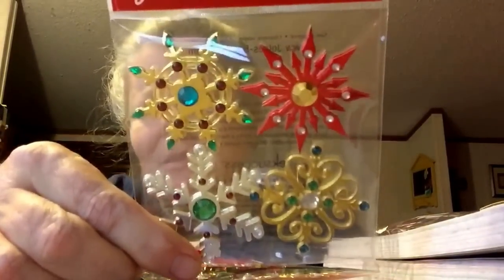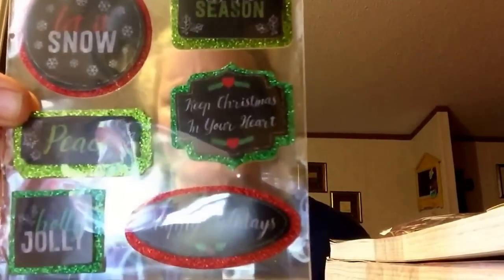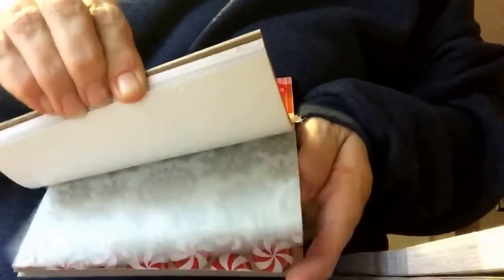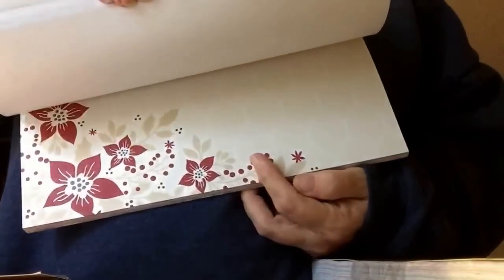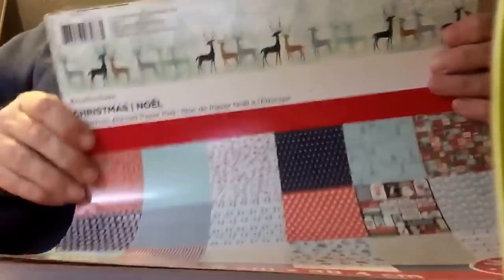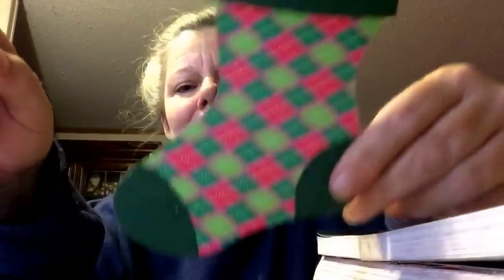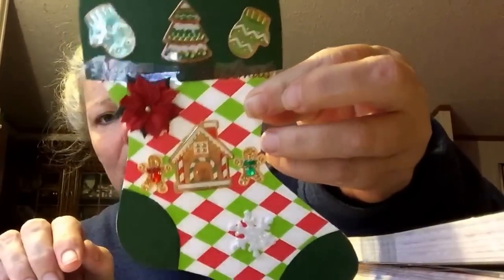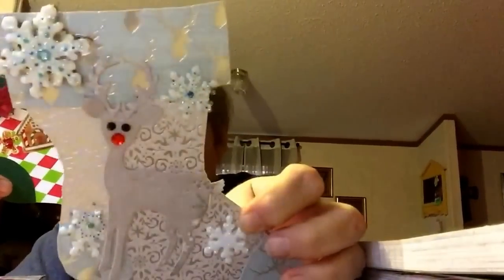Michaels Haul yes y'all there is a sale and a DIY